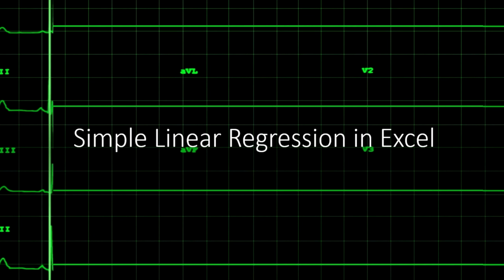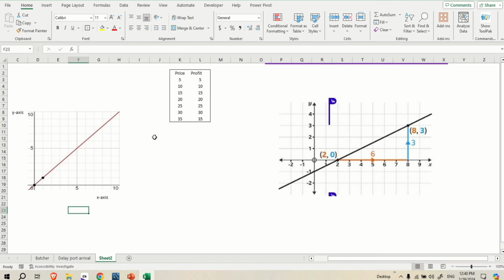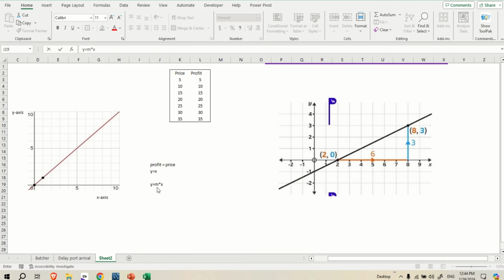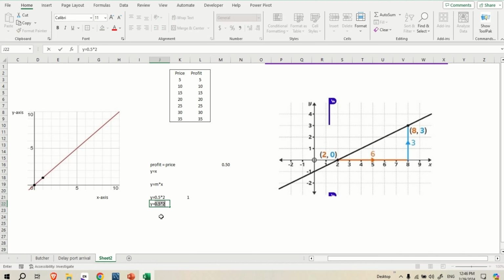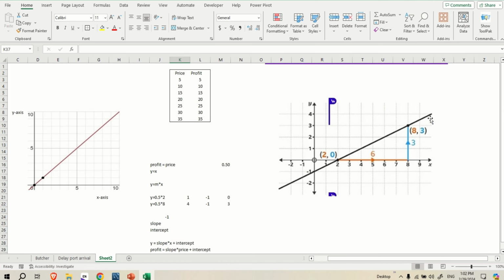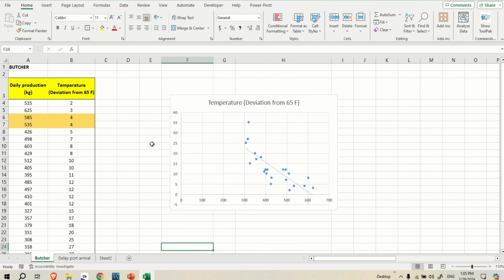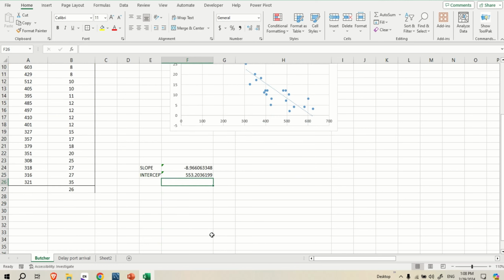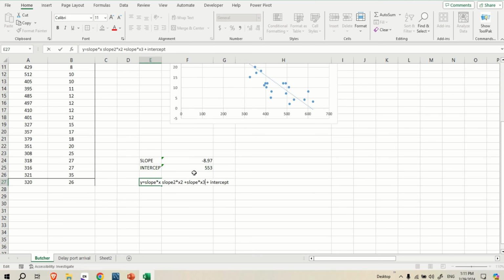SIMPLE LINEAR REGRESSION IN EXCEL